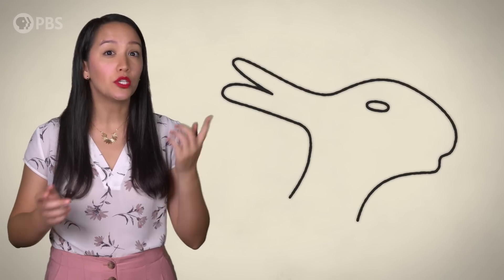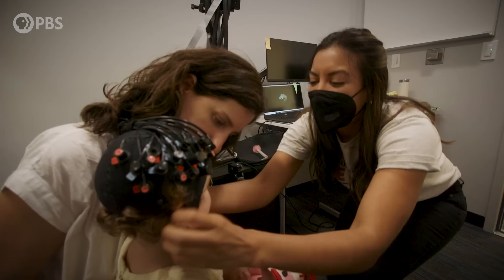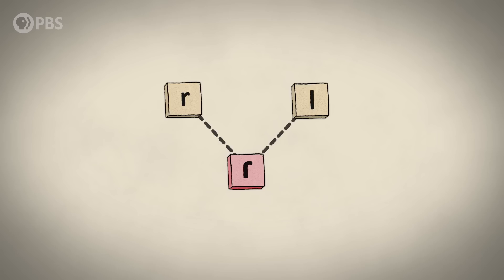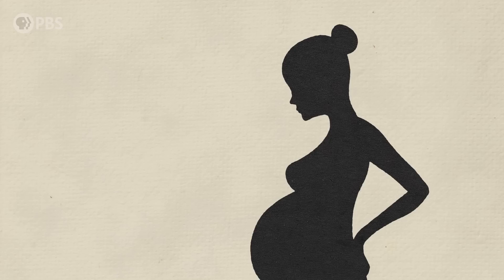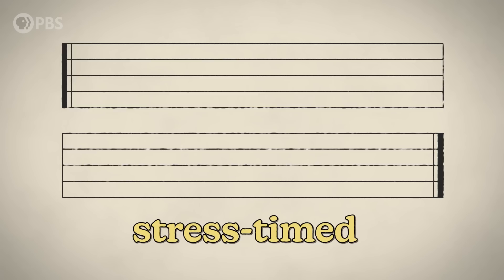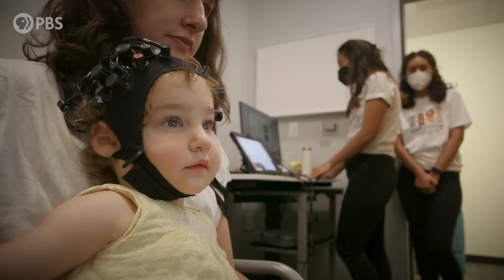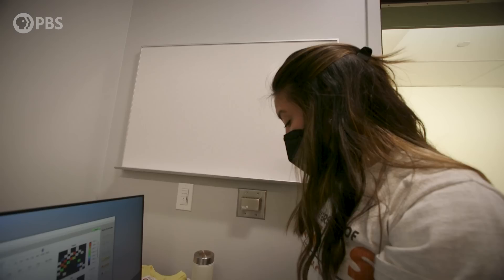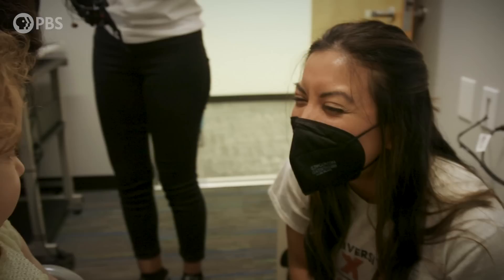Is Bilingualism a Superpower? | Otherwords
There was a time when psychologists thought growing up bilingual was harmful to brain development, but recent studies into bilingual children have turned that idea on its head!

Otherwords is a PBS web series on Storied that digs deep into this quintessential human trait of language and fınds the fascinating, thought-provoking, and funny stories behind the words and sounds we take for granted. Incorporating the fıelds of biology, history, cultural studies, literature, and more, linguistics has something for everyone and offers a unique perspective on what it means to be human.

sources:
Janet Werker (2012). Perceptual foundations of bilingual acquisition in infancy
Nuria Sebastian-Galles and Chiara Santolin (2020) Bilingual Acquisition: The Early Steps
Erika Hoff (2017) Bilingual Development in Children of Immigrant Families
Ellen Bialystok and Fergus I. M. Craik (2010) Cognitive and Linguistic Processing in the
Bilingual Mind
Jonathan A. Berken, Vincent L. Graccob, Denise Kleina (2016) Early bilingualism, language attainment, and brain development
Maria M. Arredondo, Xiao-Su Hu, Teresa Satterfield, and Ioulia Kovelman (2016) Bilingualism alters children’s frontal lobe functioning for attentional control
Maria M. Arredondo, Richard N. Aslin, Janet F. Werker (2020) Bilingualism alters infants’ cortical organization for attentional orienting mechanisms
Maria M. Arredondo, Richard N. Aslin, Minyu Zhang, Janet F. Werker (2020) Attentional orienting abilities in bilinguals: Evidence from a large infant sample
Drew Weatherhead, Maria M. Arredondo, Loreto Nácar Garcia, and Janet F. Werker (2020) The Role of Audiovisual Speech in Fast-Mapping and Novel Word Retention in Monolingual and Bilingual 24-Month-Olds

Host: Erica Brozovsky, Ph.D.
Creator/Director: Andrew Matthews & Katie Graham
Writer: Andrew Matthews
Producer: Katie Graham
Editor/Animation: Andrew Matthews
Executive Producer: Amanda Fox
Fact Checker: Yvonne McGreevy

Special thanks to:
Maria M. Arredondo, Ph.D.
Lena Widen Dunsmoor
Beth Widen
Daniella Varela
Teddy Matthews
The Child's Lab at the University of Texas

Associate Director of Programming for PBS: Niki Walker

Stock Images from Shutterstock
Music from APM Music
Otherwords is produced by Spotzen for PBS.